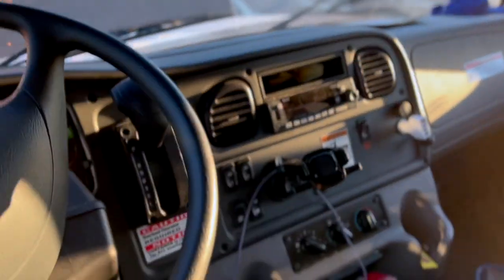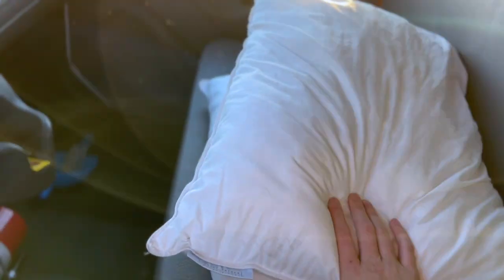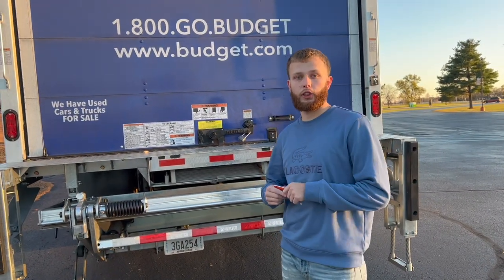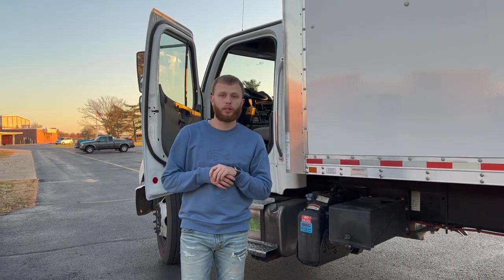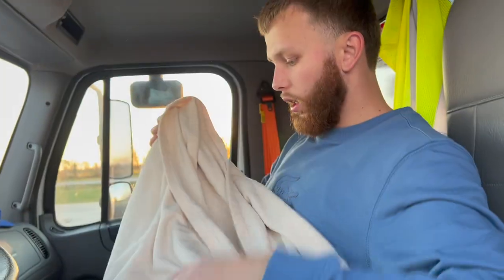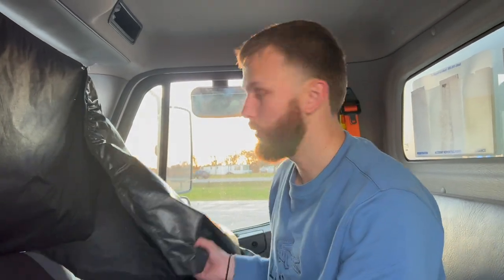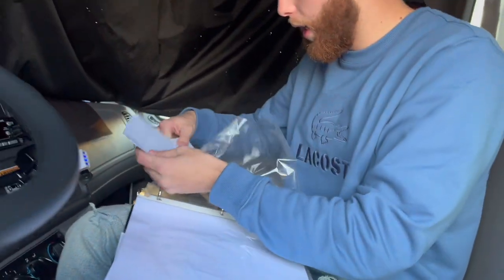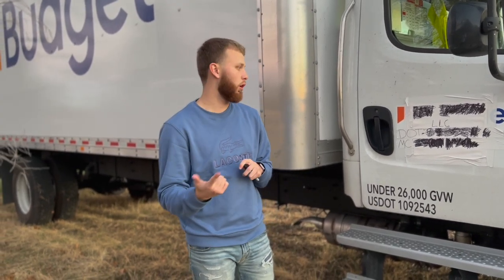Essentials for Living in a Box Truck/ Day Cab! How I save hundreds per week!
This video is for anyone who wonders about sleeping in a box truck day cab. If you are ever curious about whether or not you can sleep in day cabs it is 100 percent doable.

Interested in getting your credit right? Only $500. Serious Inquires ONLY!!

$50 30 minute consultation
$100 1hr consultation
$500 for Mentorship‼️

Dont want to mess with setting up your LLC, Authority and all of your paperwork? Dont worry ill handle that for you for a fee! Email if interested

Credit too for the other song